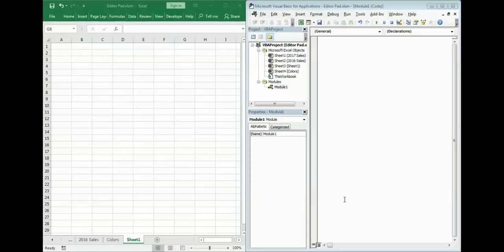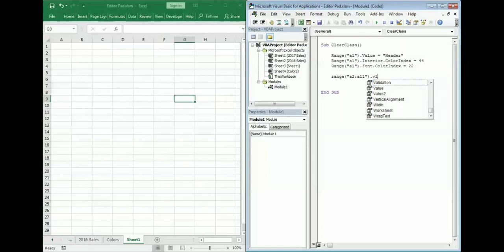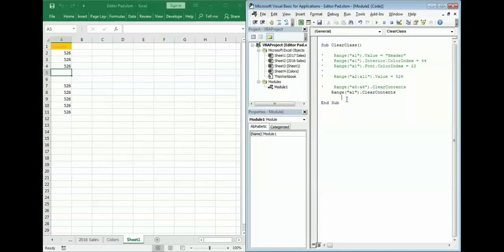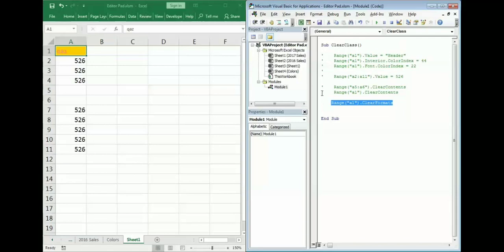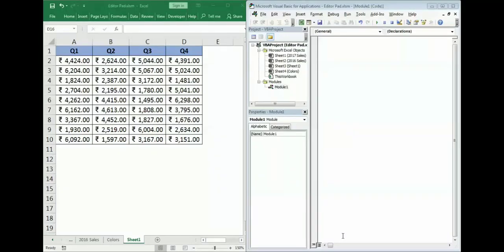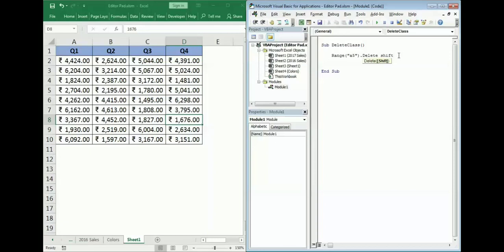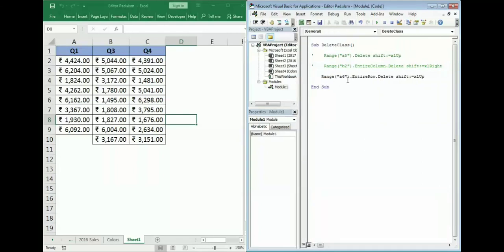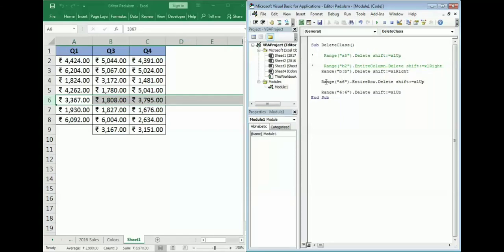VBA Part 11 - Clear and Delete Function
Clear contents, clear format, clear outline, delete column, delete row, delete content